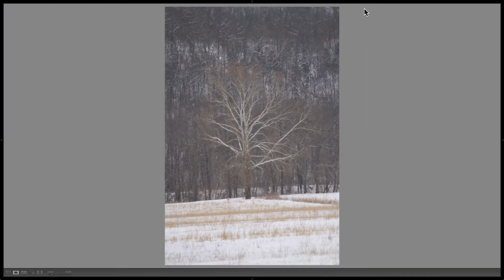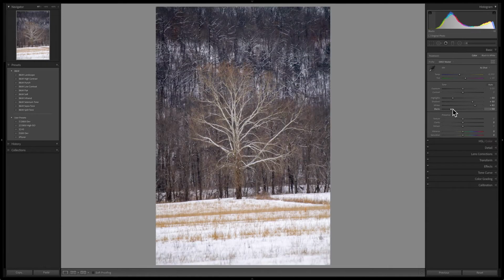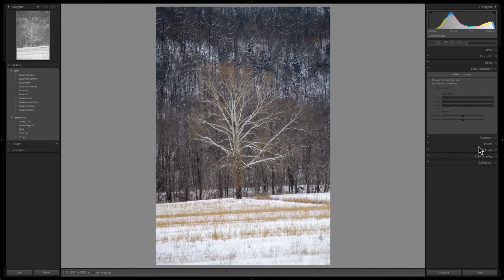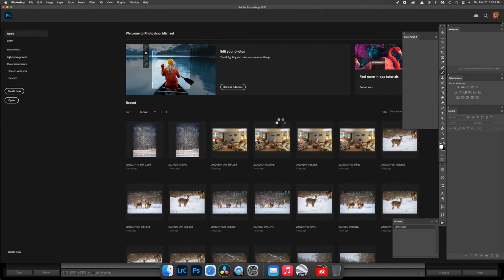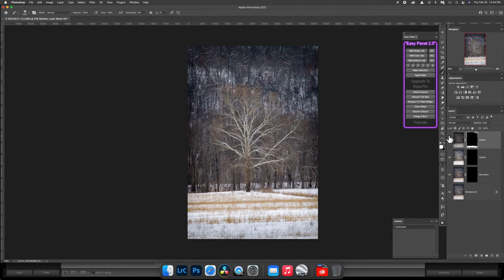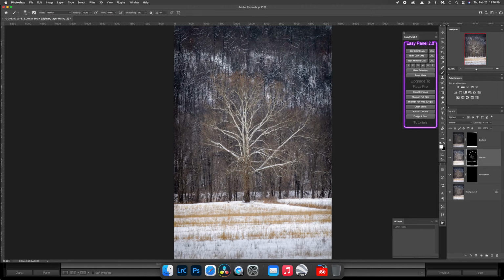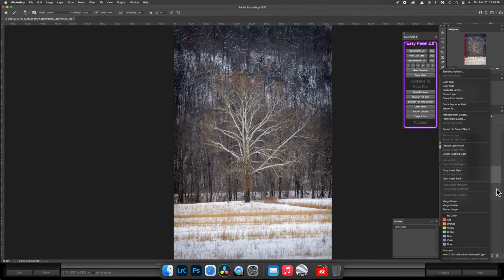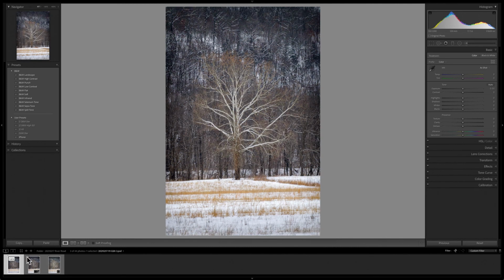Park & River The Bake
This is the second part of my photo shoot in the winter when I went to the park and follow the river. I show you how I edit a photo using Lightroom and Photoshop.